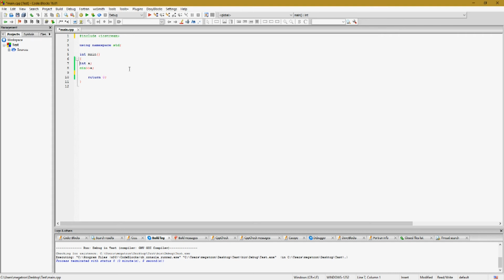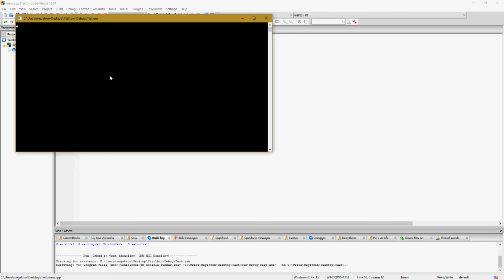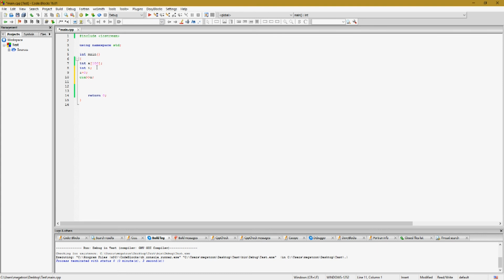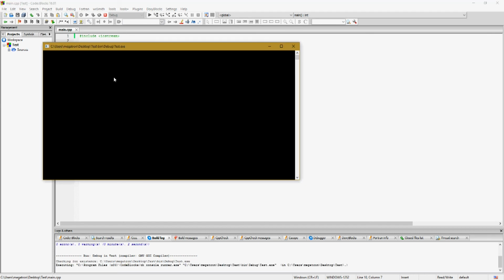Vectors | C++ #7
In this video of C++ (#7) we are going to find out how vectors work

Want to learn programming?

Watch other videos of mine:
Lucky Blocks: